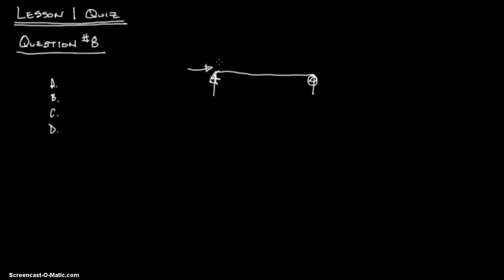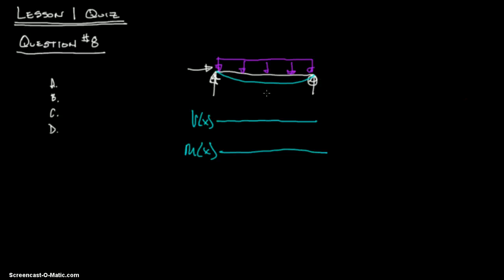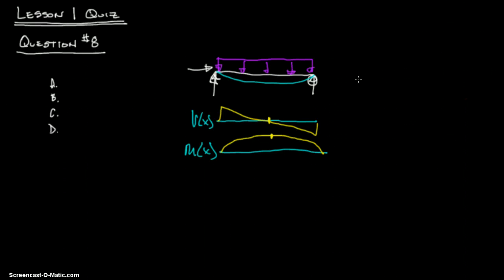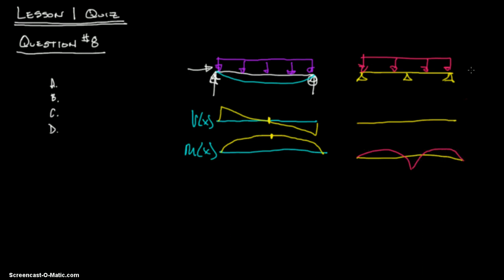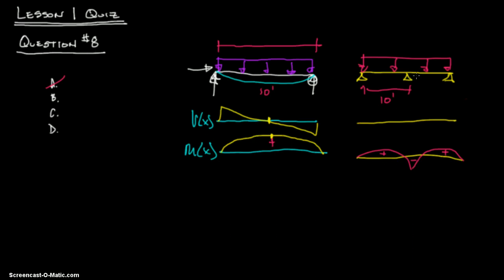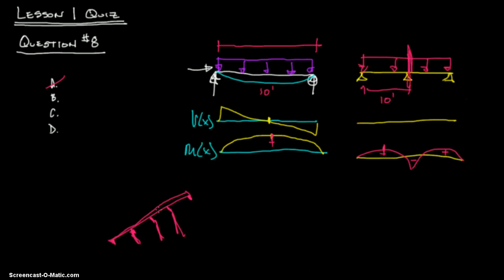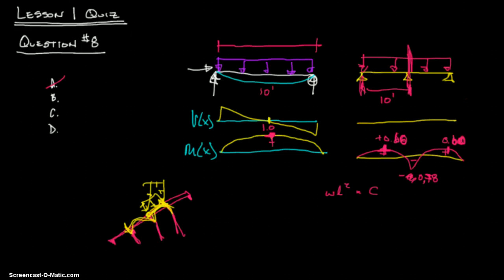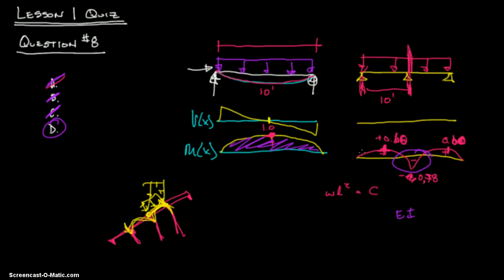Gen.Struct.2 & Lat. Forces - Lesson 1, Question #8